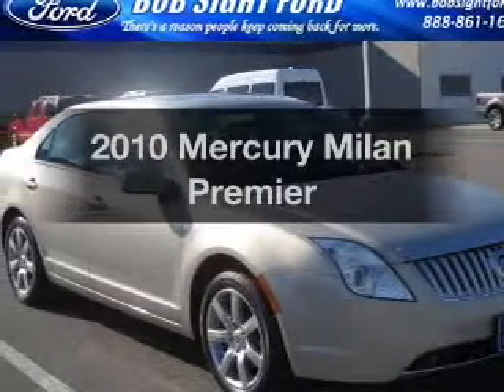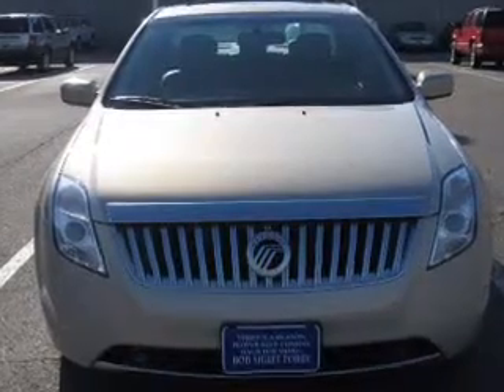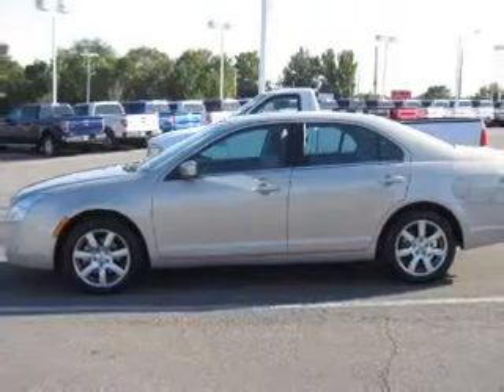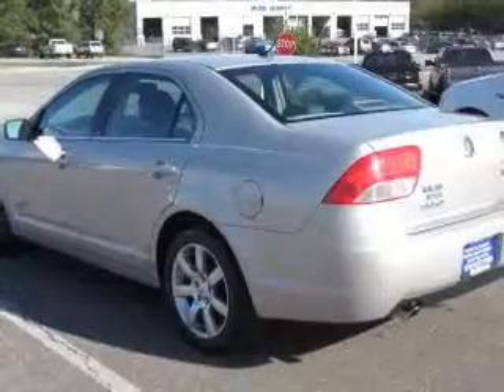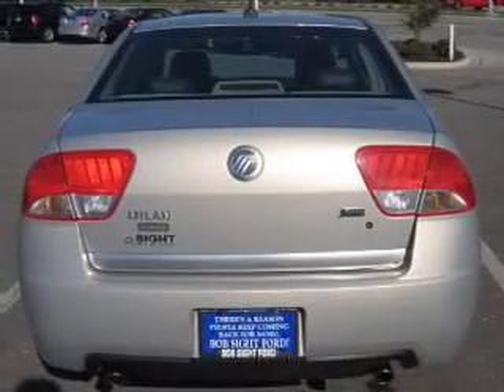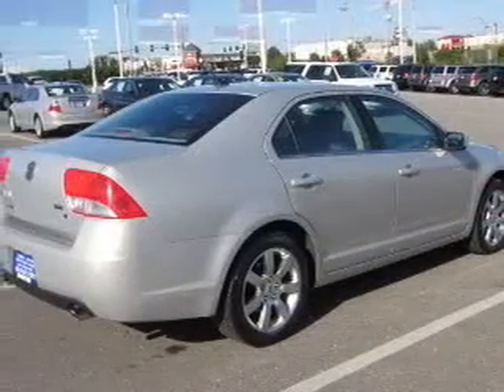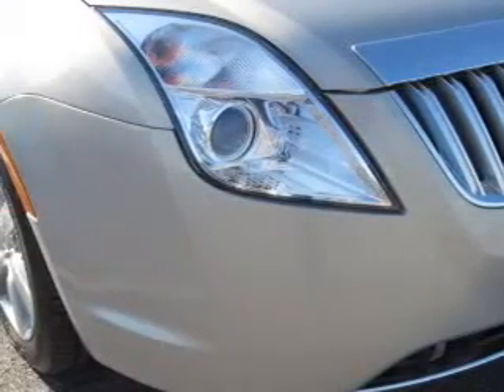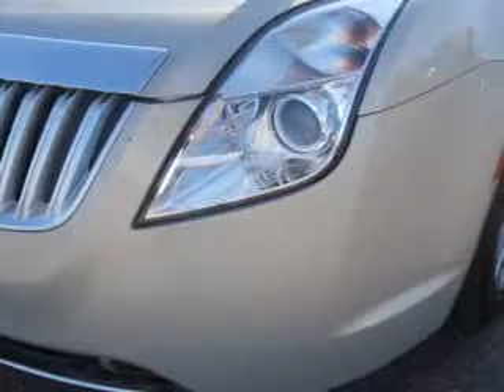2010 Mercury Milan - Lee's Summit MO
Phone:
Year: 2010
Make: Mercury
Model: Milan
Trim: Premier
Engine: 3.0 liter 6 cylinder
Transmission: AUTO 6SPD
Color: Smokestone Metallic
Mileage: 24042
Address:
610 NW Blue Parkway